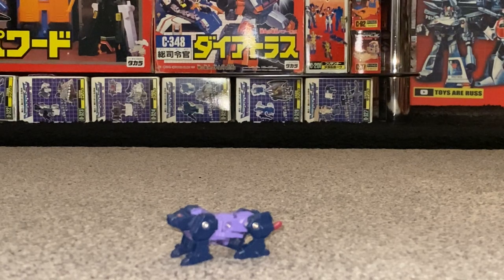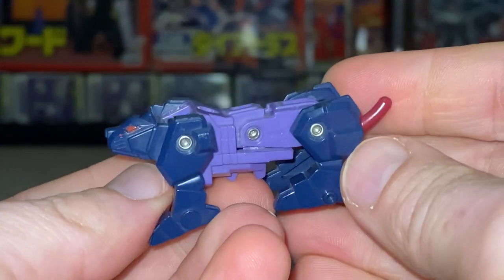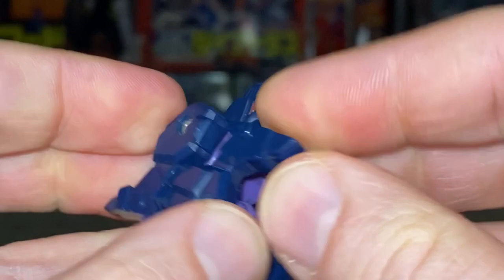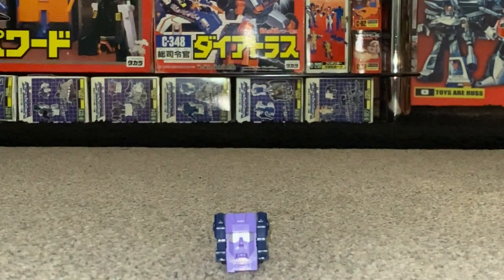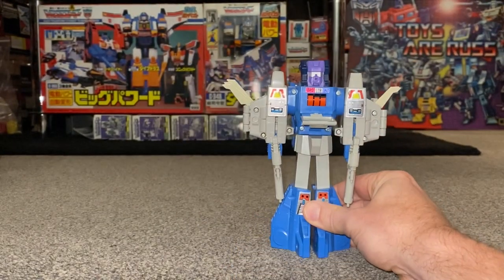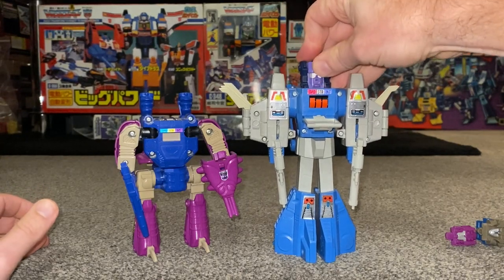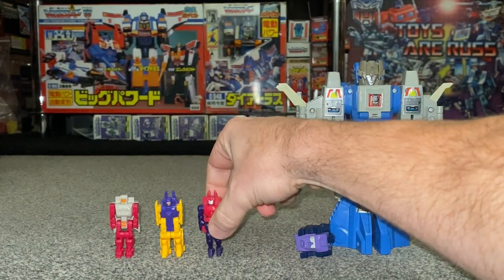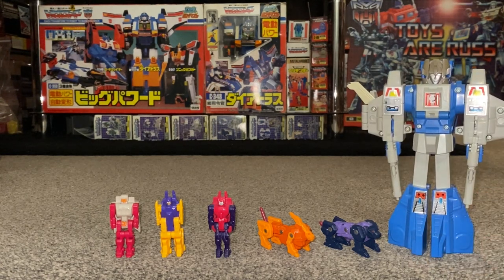Transformers generation one Japanese exclusive headmaster Toraizer review. G1 rare trizer collection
Here’s a detailed review of the rare Japanese exclusive headmaster toraizer. See him in both modes and on junior and standard headmaster figures.